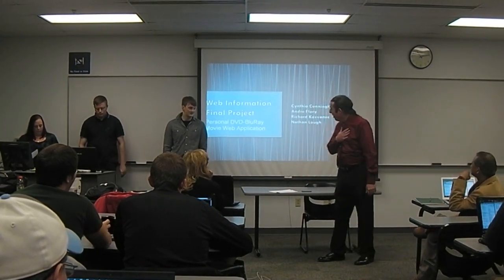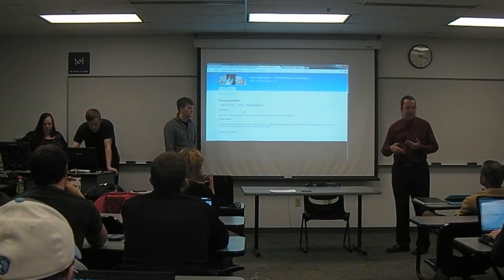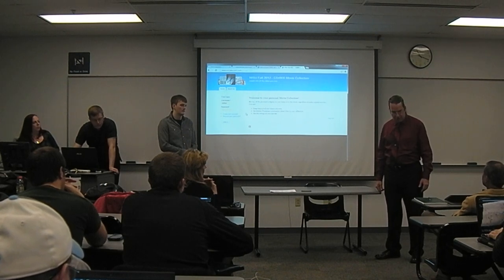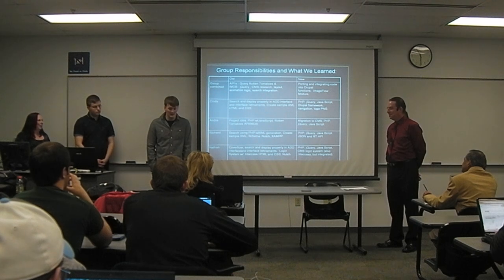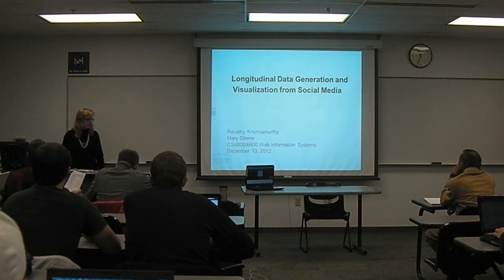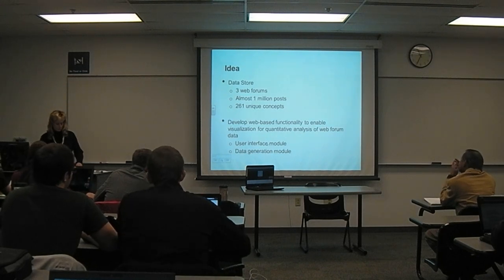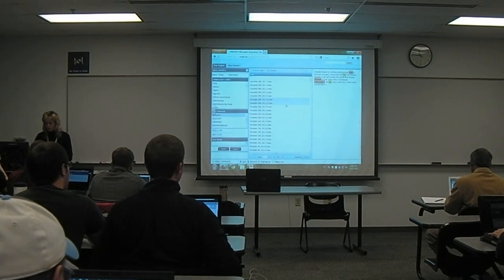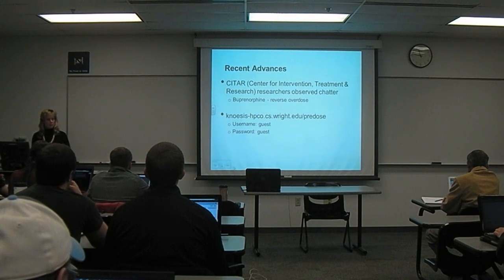WIS - Final Project Presentataions - Part 1